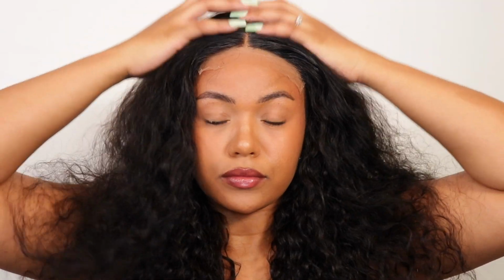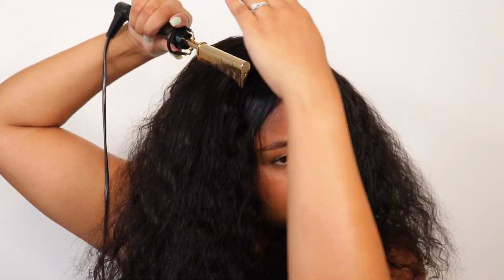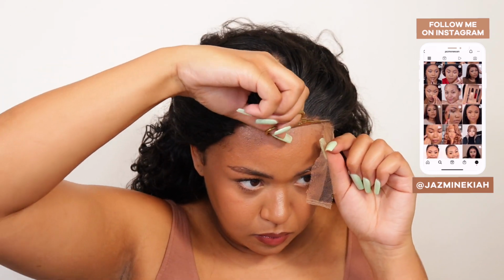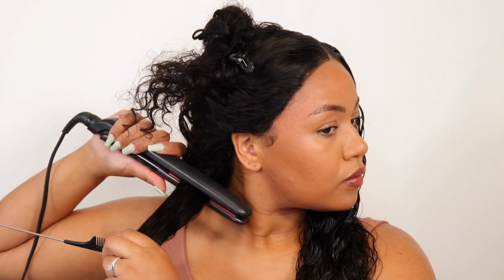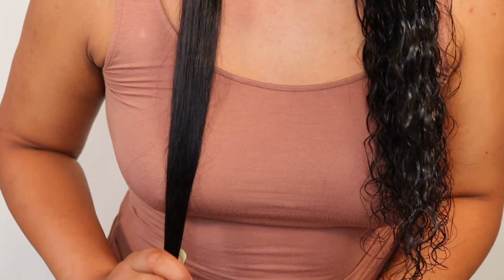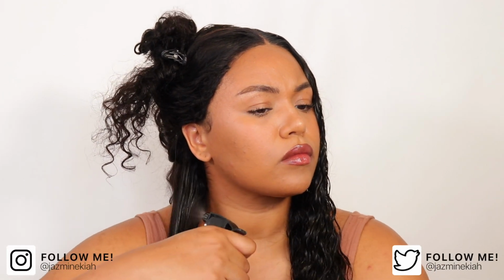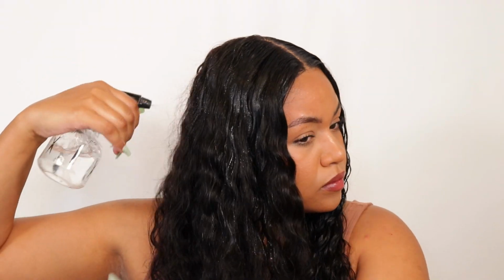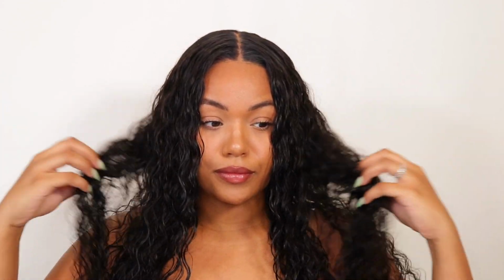WATCH ME INSTALL LUVME CURLY UNIT!! | PERFECT SUMMER WIG?! | jazminekiah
F A Q:
○ Camera: Canon 80D
○ Vlog Camera: Sony ZV-1
○ Editing: FCPX